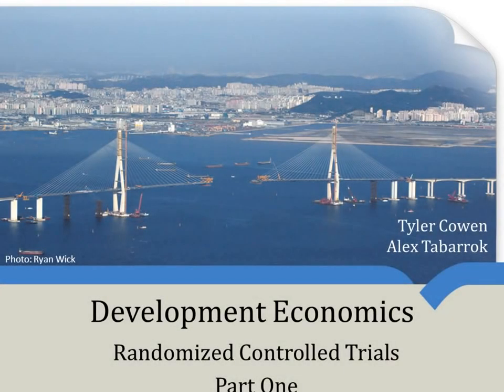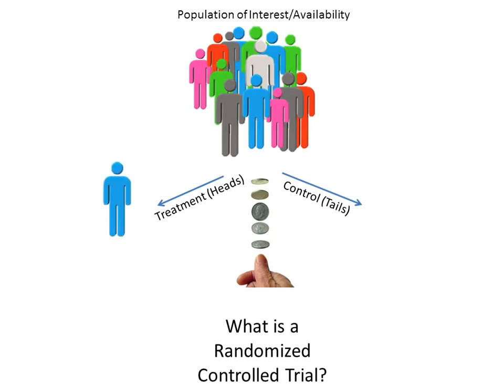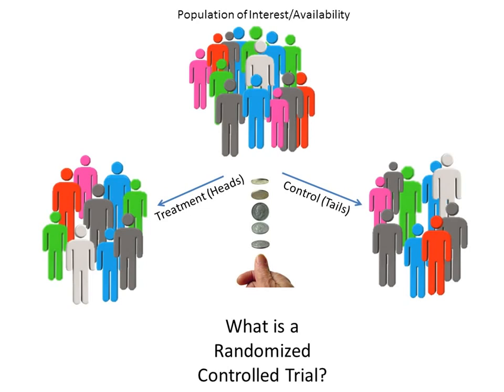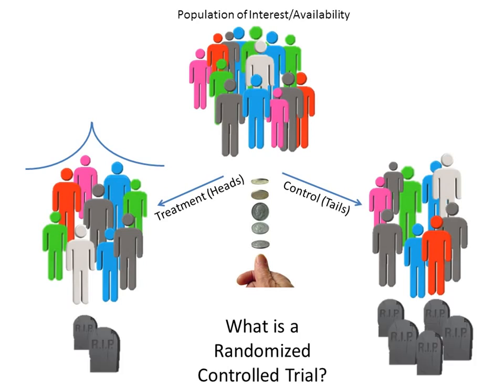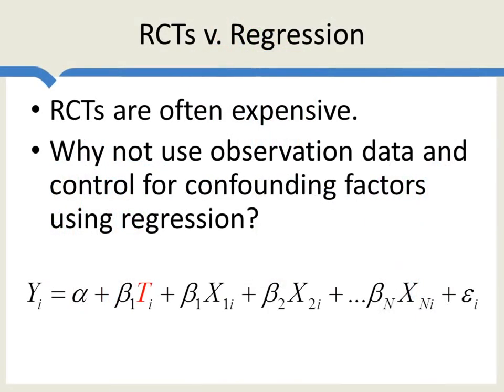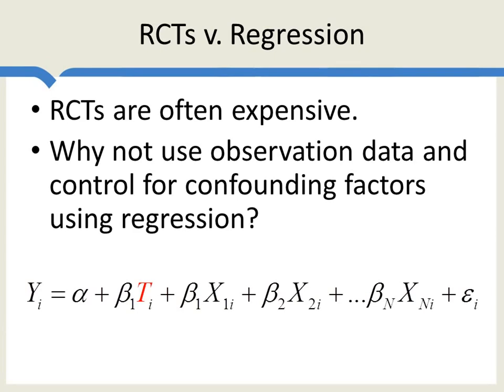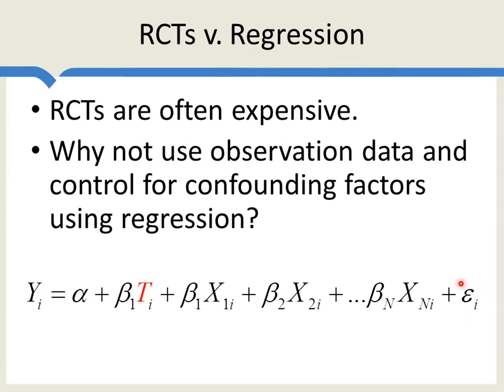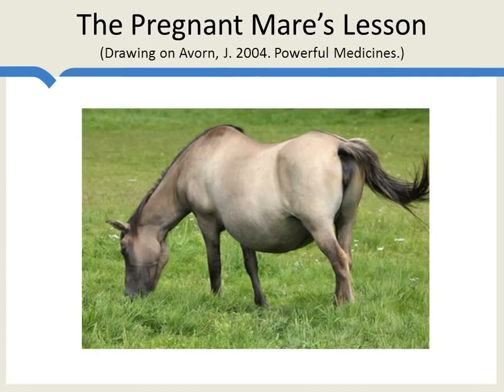Randomized Controlled Trials, Part One